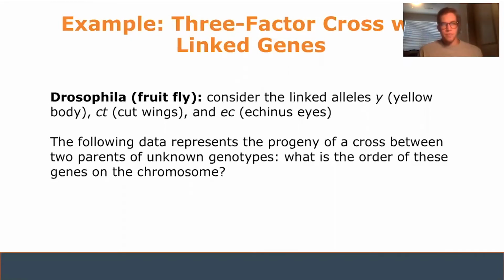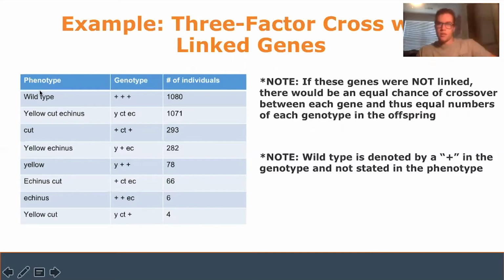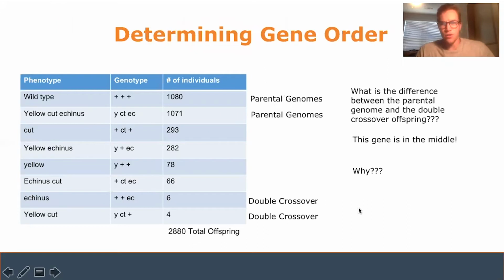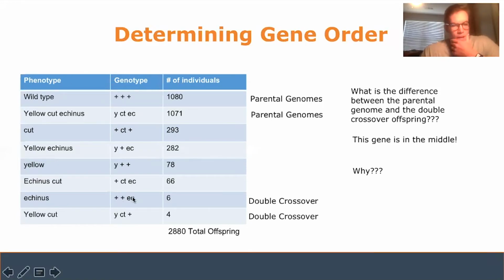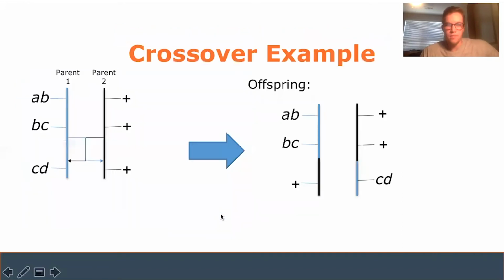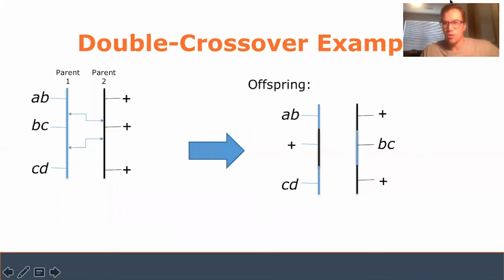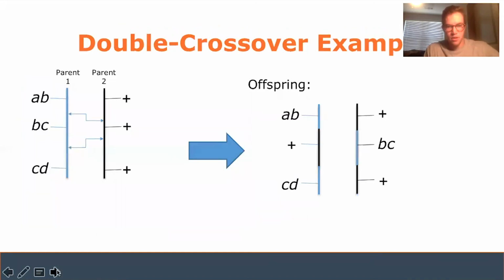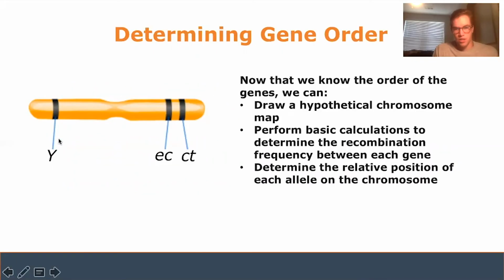Recombinant Gene Mapping Part 2